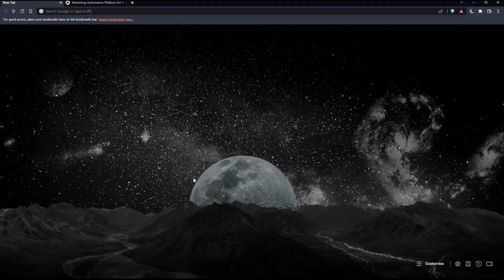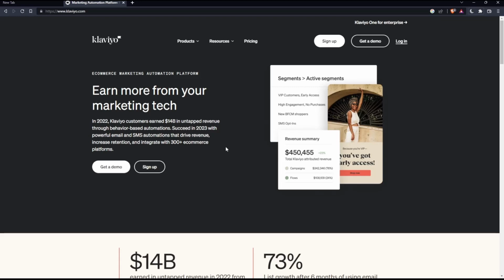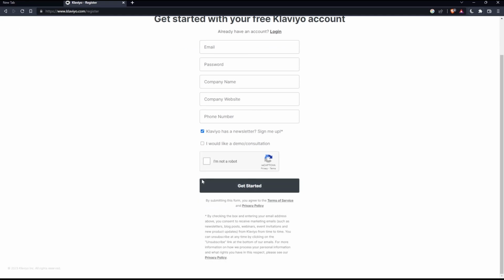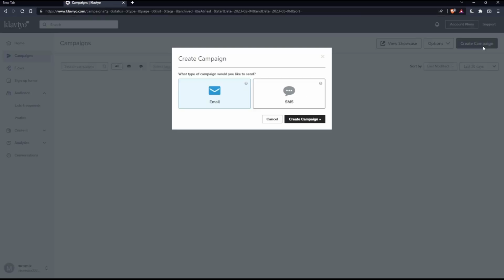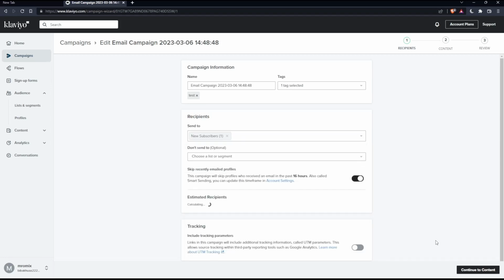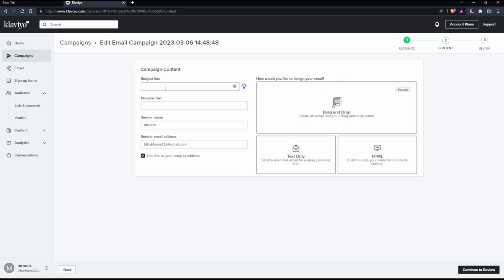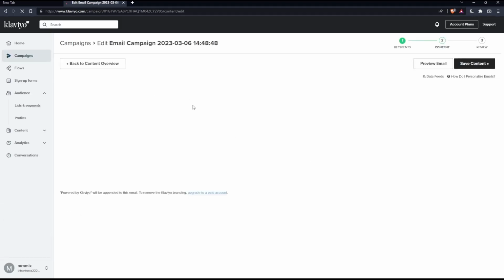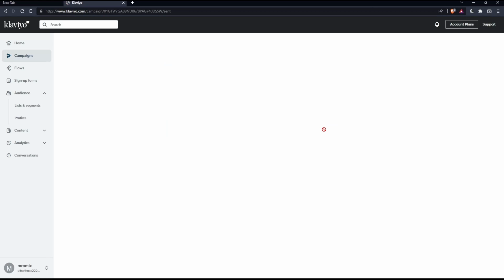How To Send Email Klaviyo Tutorial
Today we talk about send email on klaviyo,email marketing,klaviyo tutorial,klaviyo email marketing,how to use klaviyo